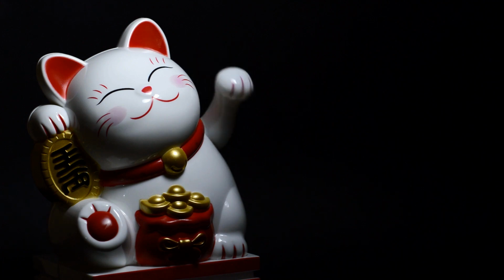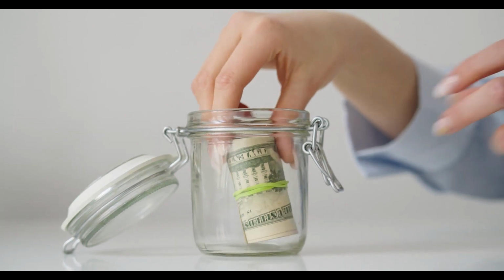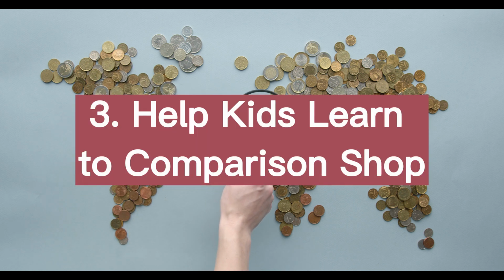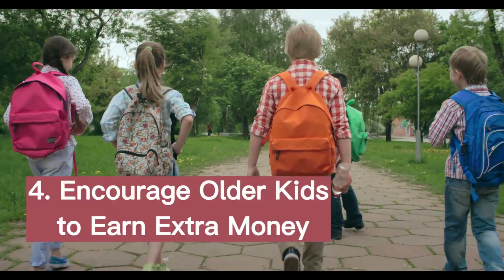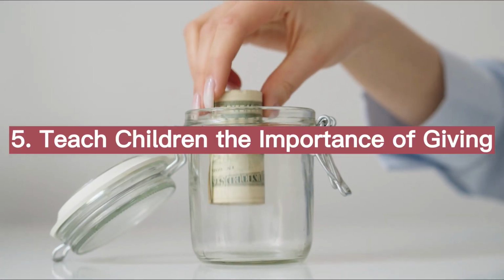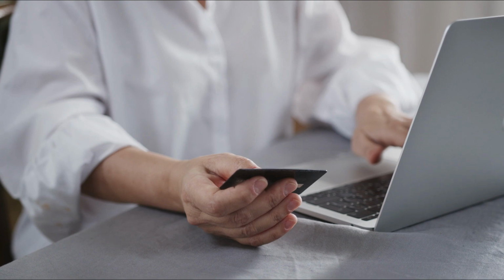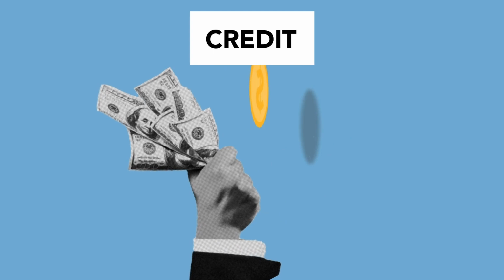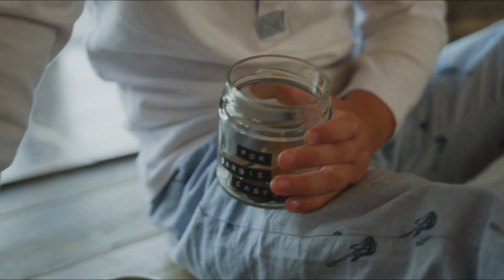6 Important Money Management Lessons for Kids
Parents are constantly teaching their children about money management, whether they’re aware of it or not. Kids pick up on whether you plan your shopping, put money into savings, or spend irresponsibly. At its most fundamental, teaching money management to children is about setting a good example. You should also take the time to help your children learn how to manage money with specific lessons.